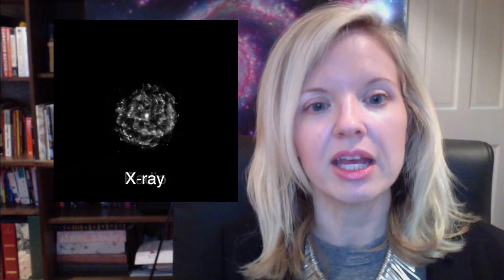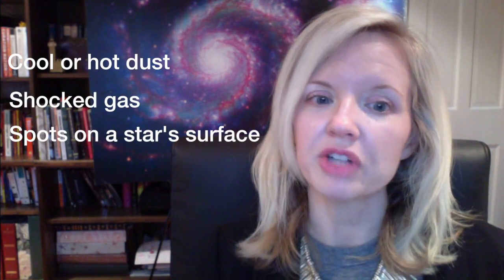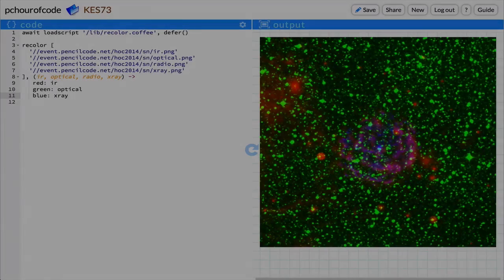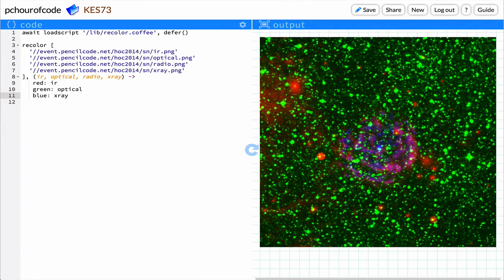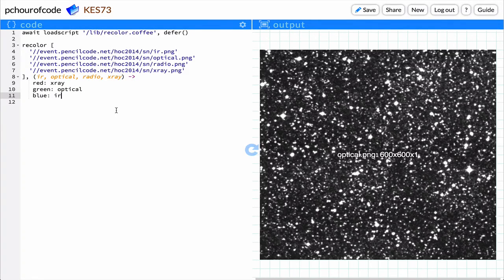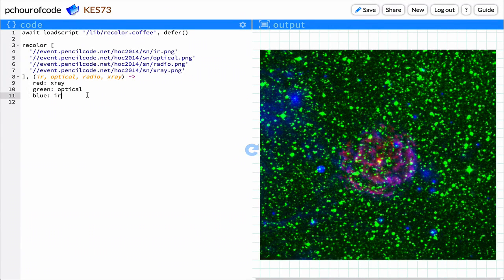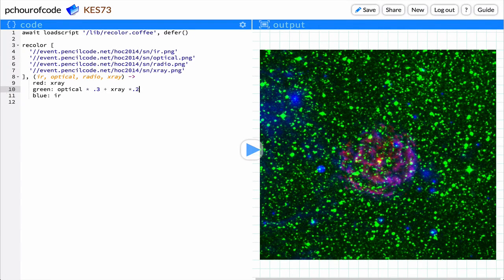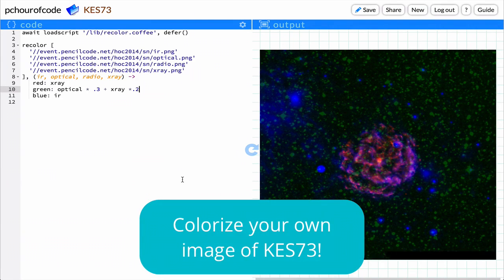HOC Recoloring the Universe, Video 6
Supernova remnant coloring